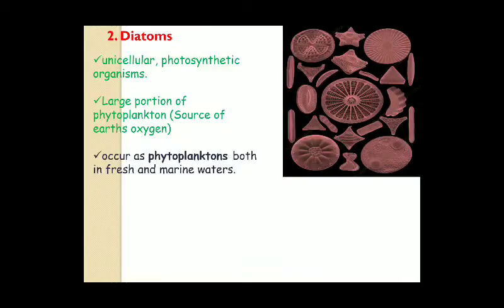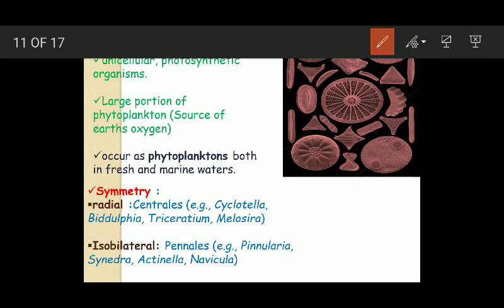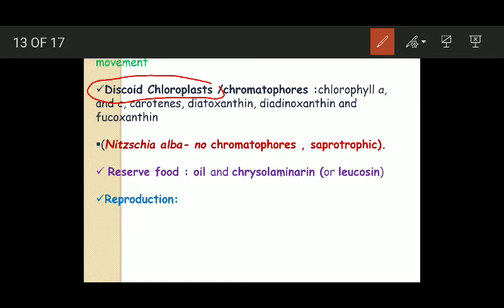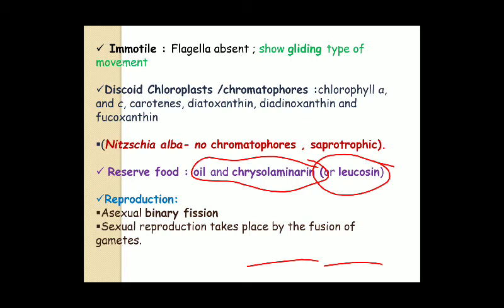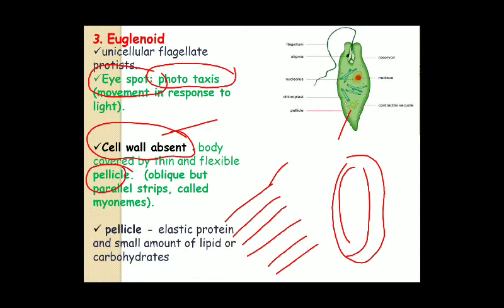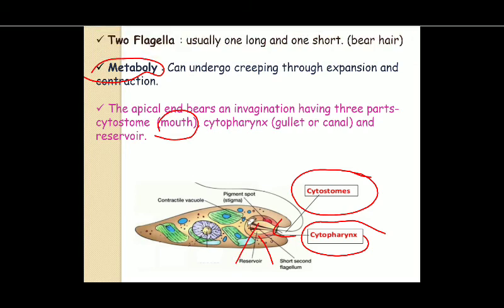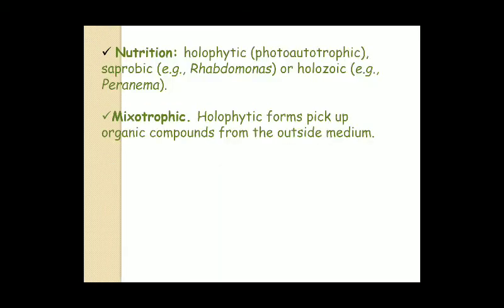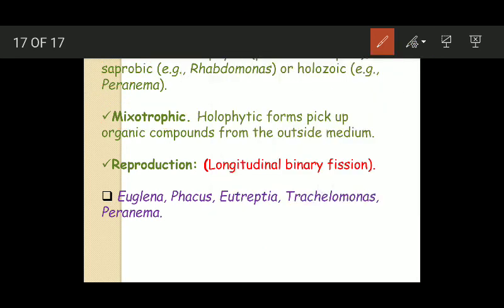Plant like protists contd... (Diatoms and Euglenoids)